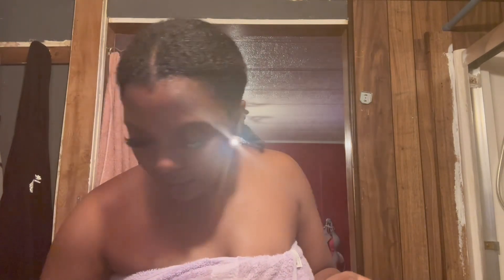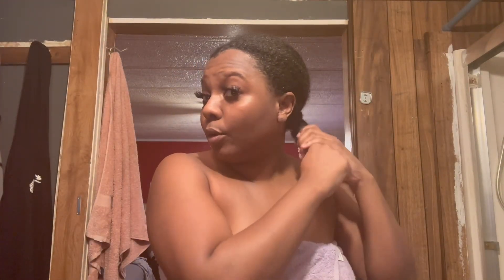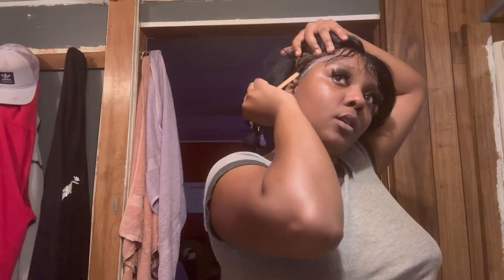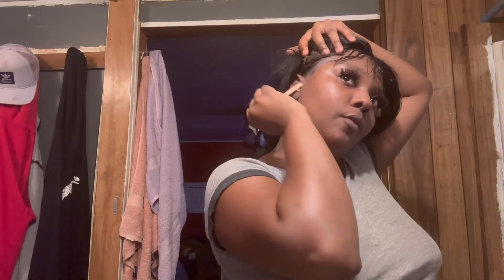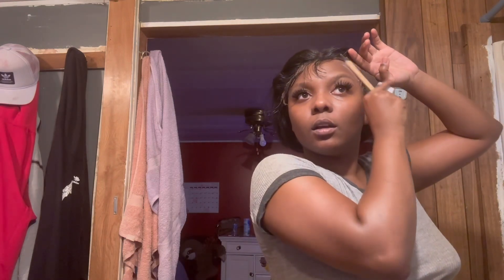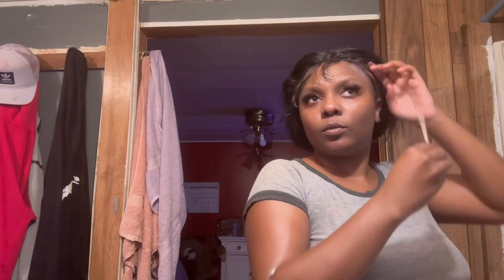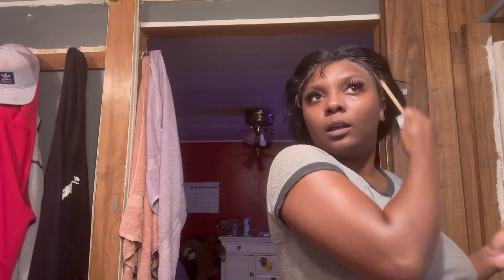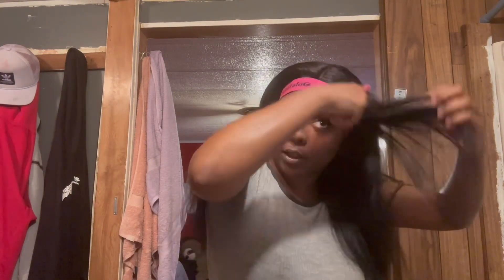Do My Hair W/Me💇🏾‍♀️💅🏾💈🥰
Music IG:@jadeasimone
Personal IG:@jvdxc_